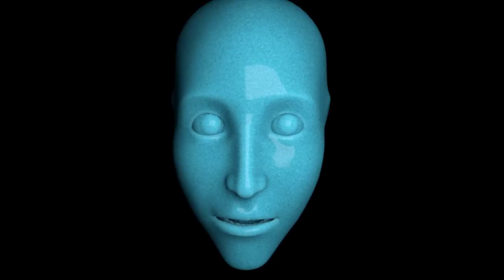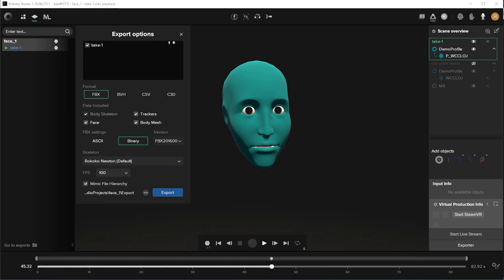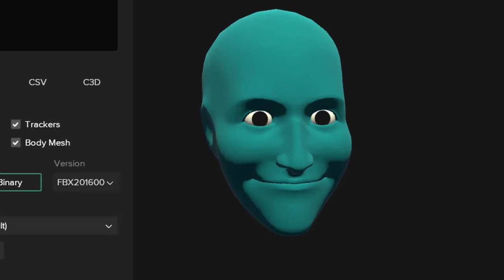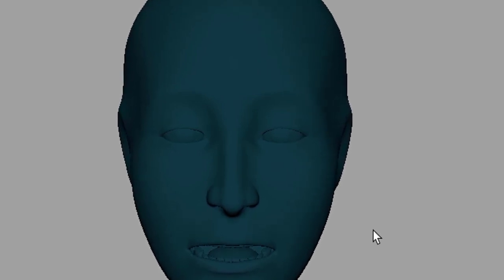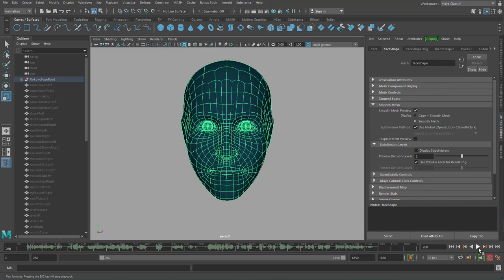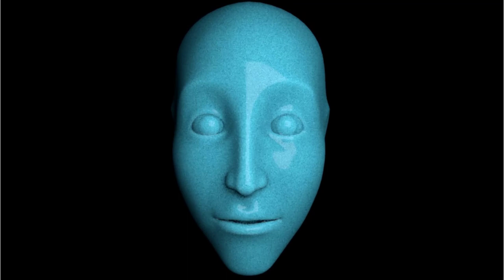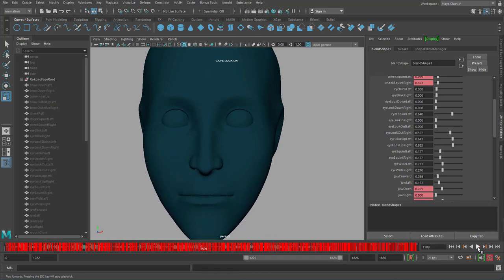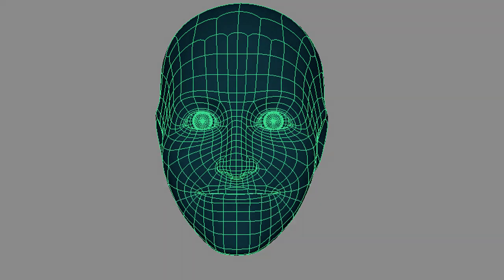Maya: Rokoko Captures My Face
I'm impressed by motion capturing without expensive equipment. Rokoko, who offers a wide range of mocap motions for character animation within Maya, has an app which syncs with the PC or Mac. My first encounter with this new technology...

The music: "Computer Animation", composed and performed by me, Maximilian Schönherr, licensed via GEMA, Germany.